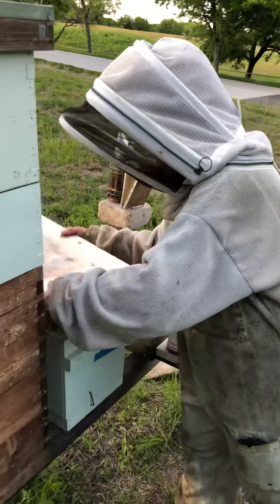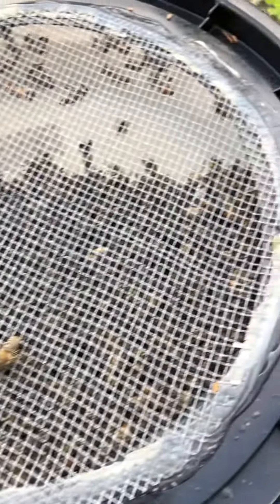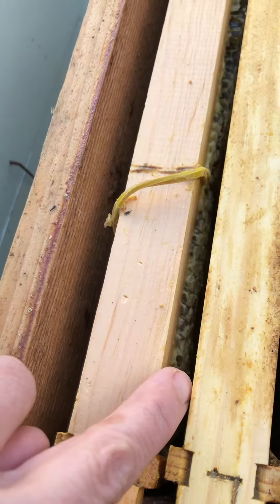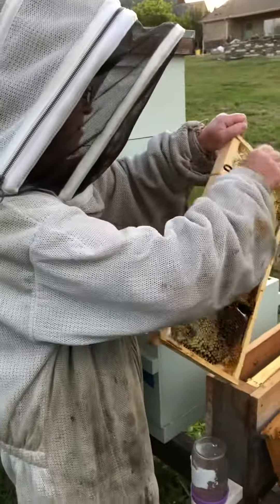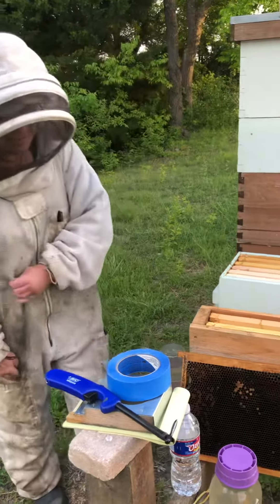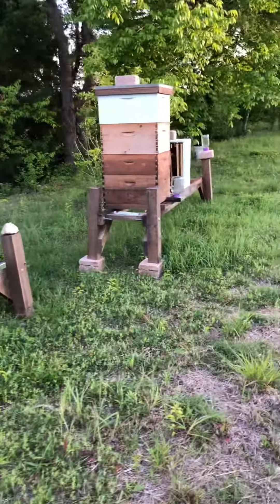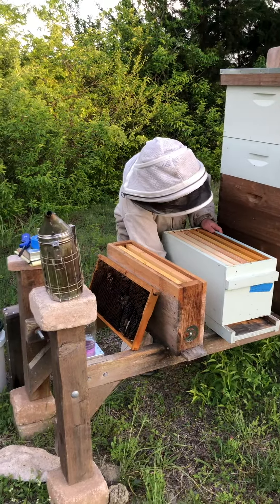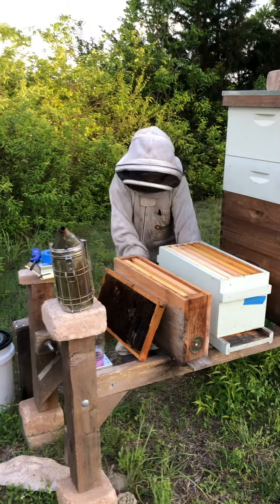Pokey’s Bee Yard: Rehoming a Swarm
Master Beekeeper at work after rescuing a swarm. Briefly discusses splitting hives and placing new queens to give all the bees plenty of room to thrive.